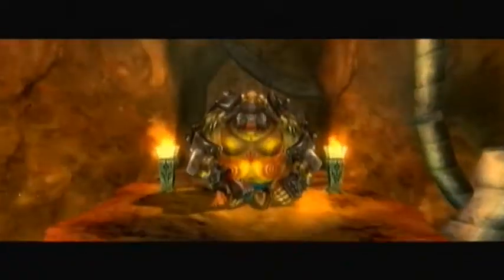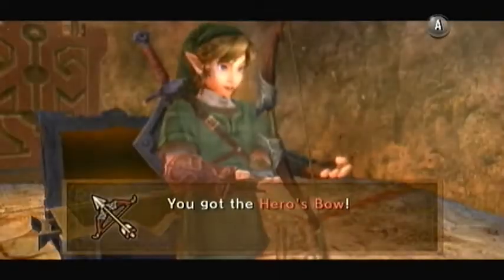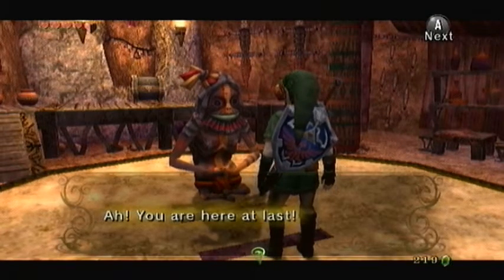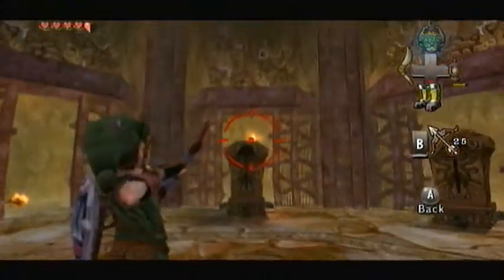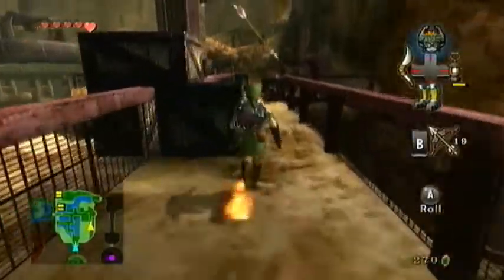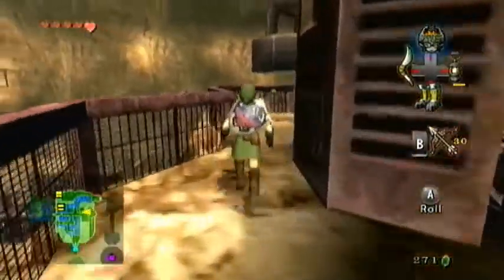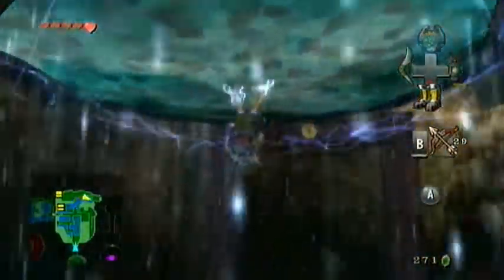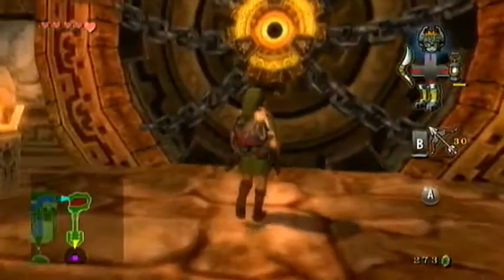Twilight Princess Part 18: That Ringtone Of Mine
We finish exploring the Goron Mines.